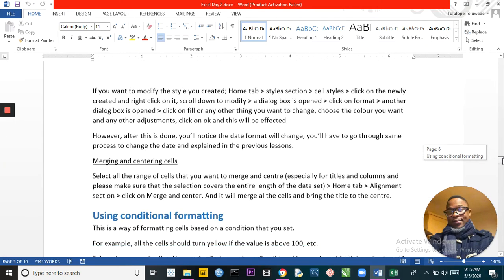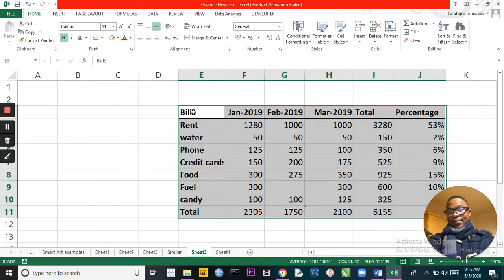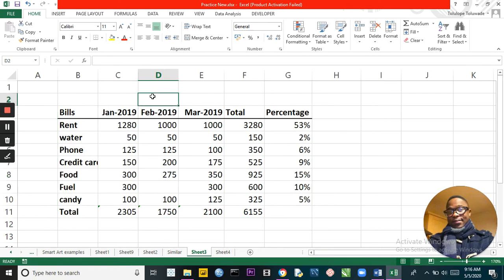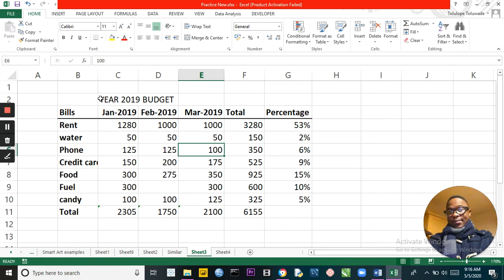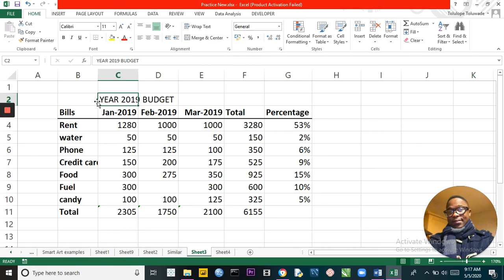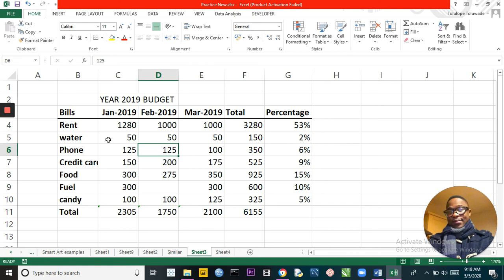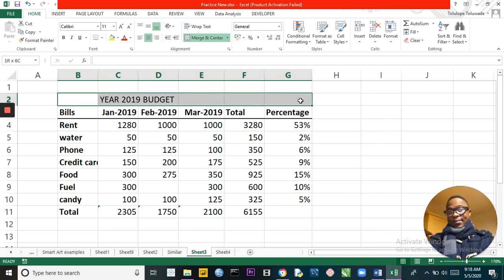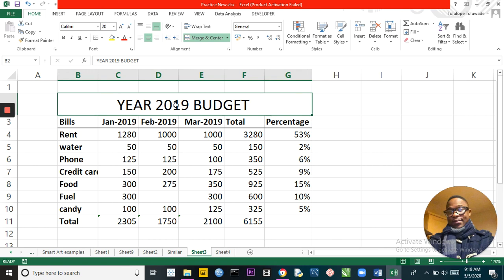Free Excel Class 5(3)